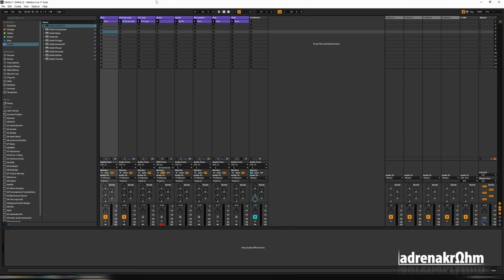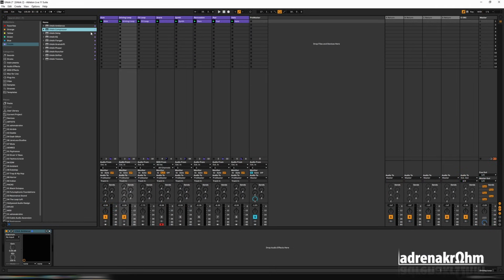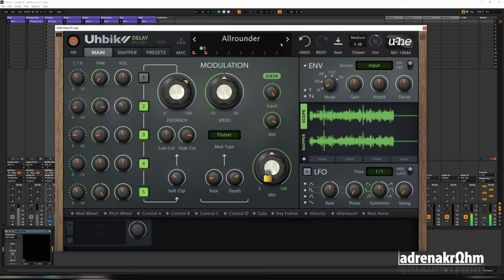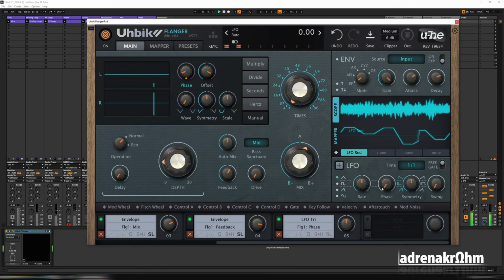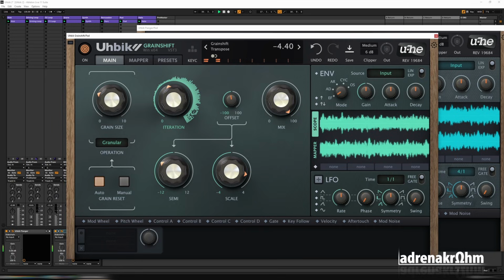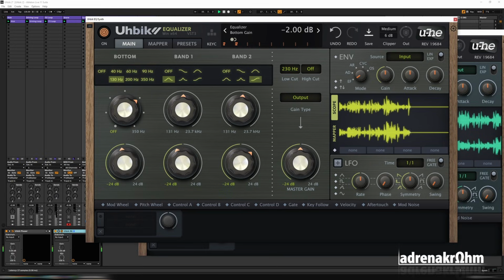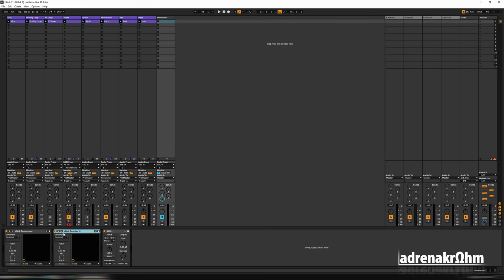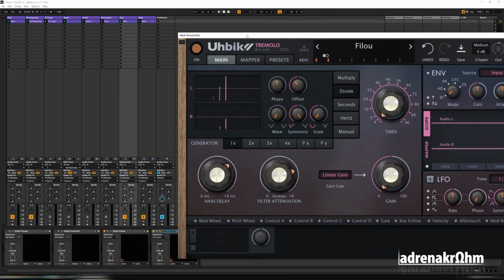UHBIK 2 from u-he - 10 module effect bundle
This week we check out the update to the Uhbik effects from u-he and of course they don't disappoint.